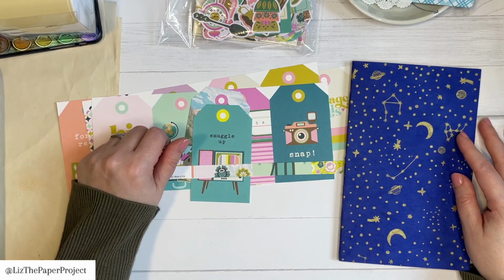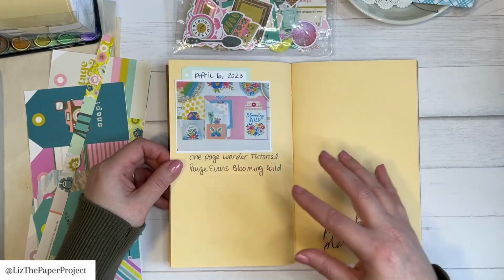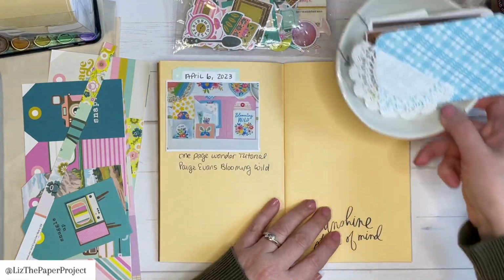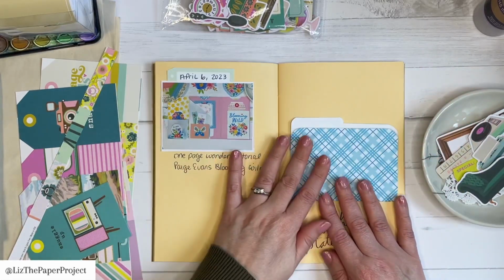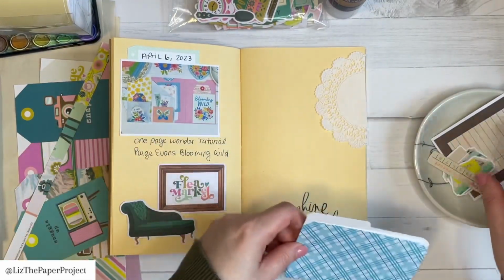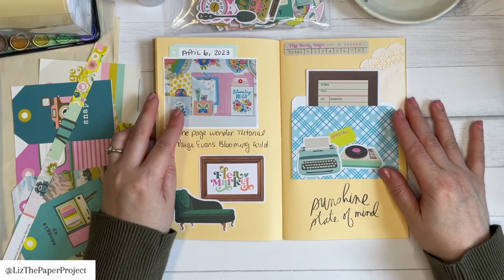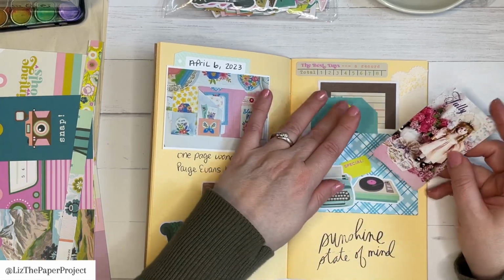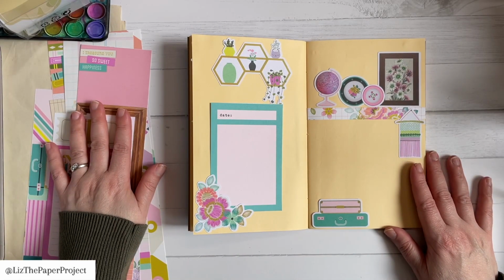Memory Keeping / Journal Spread / Simple Stories Flea Market for Clique Kits Design Team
I wanted to show you what I have been doing with my memory keeping journal. In this video I am using the awesome goodies from my clique kits design team package, simple stories flea market. Links to what I mention below.

You will find journals, ephemera and digital downloads.

Remember to follow me and get your free printable.

Join Canva for free, use my link and get some freebies with me!

Some items were gifted to me - the opinions are my own. - if you choose to buy anything though these links, I’ll make a small comission at NO extra cost to you. ( it’s a win win!)